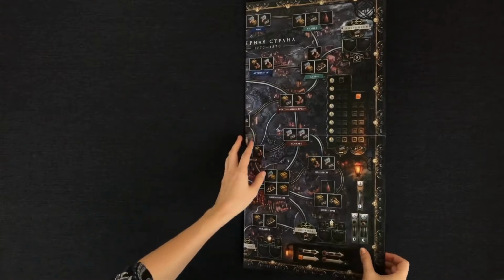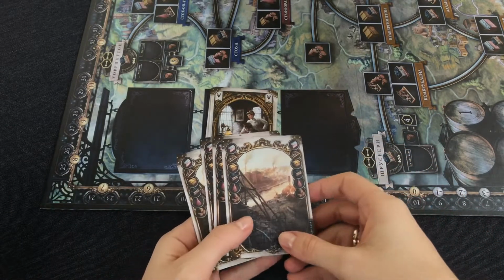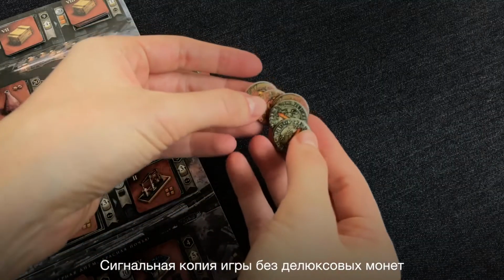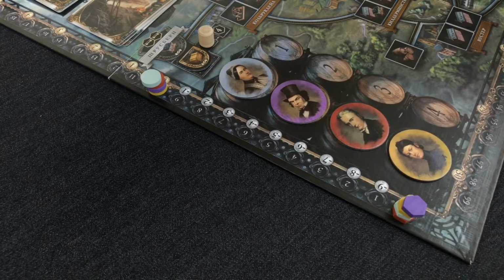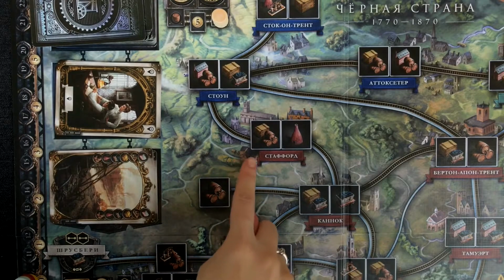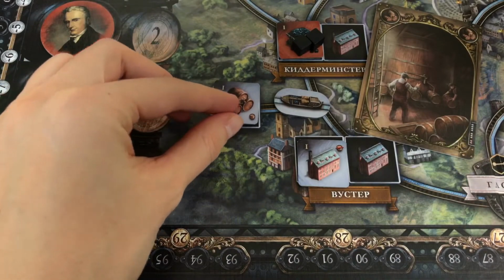Brass: Birmingham - How to Play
We love eurogames and good quality of game components. That's why deluxe version of Brass: Birmingham has an honorable place in our collection of russian localizations.

Brass: Birmingham is a strategy game by Martin Wallace set in the era of XIX century industrial revolution. You will develop your industry, improve plants and factories, build supply routes and try to earn more money than your opponents.